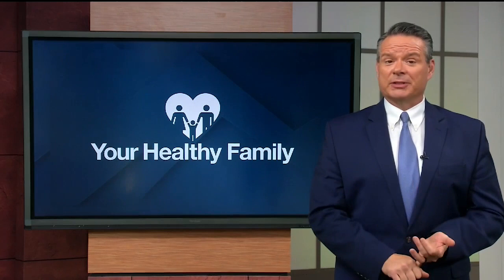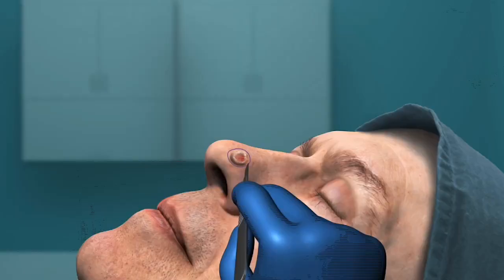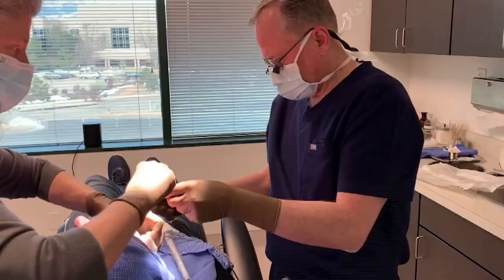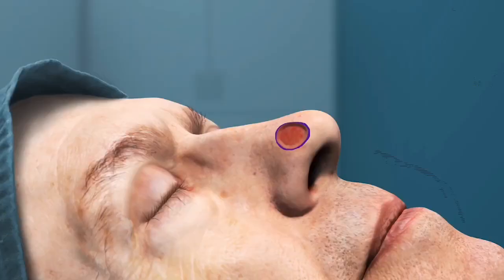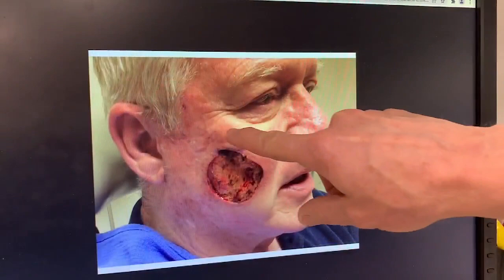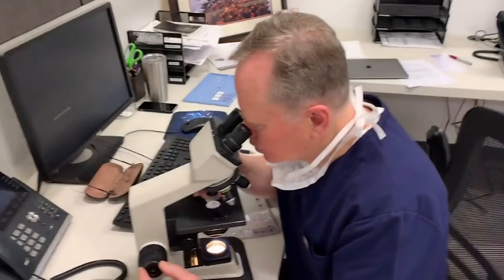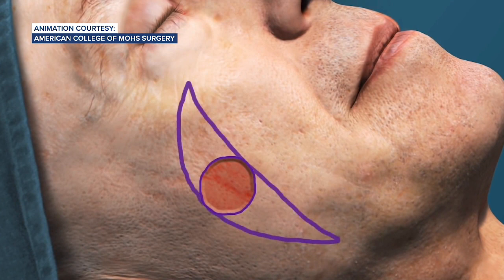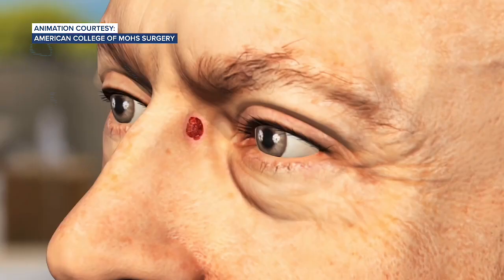Your Healthy Family: Inside a Mohs skin cancer surgery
According to the Skin Cancer Foundation, Mohs surgery has a skin cancer cure rate of 99%.